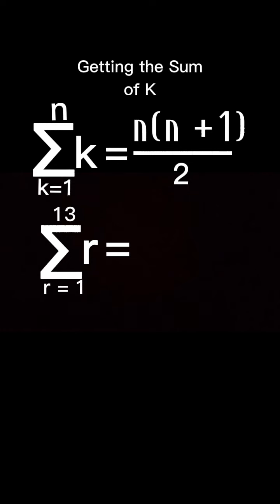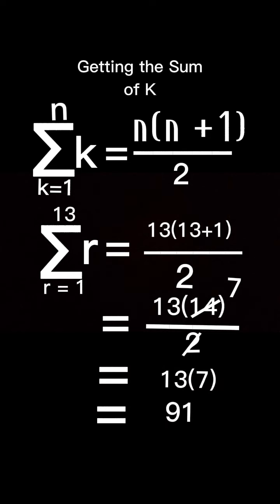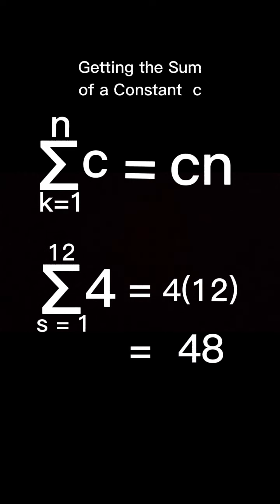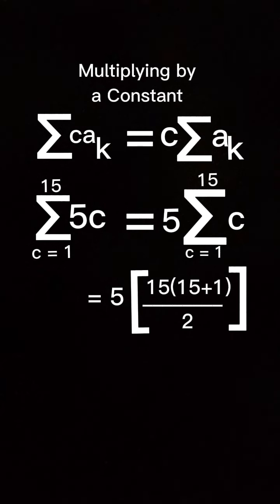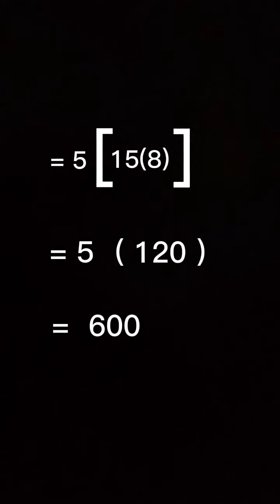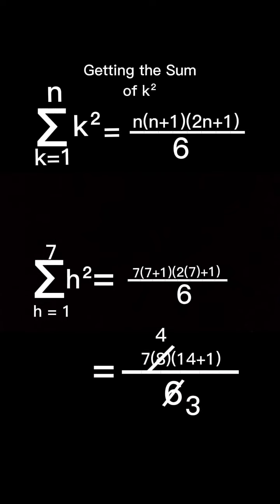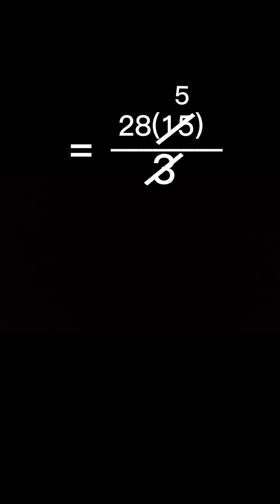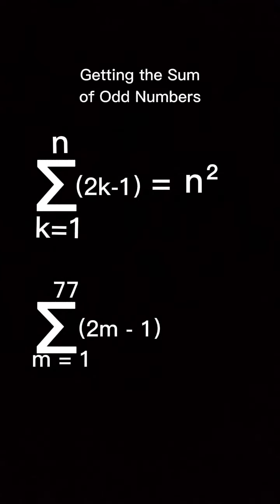Performance Task in Pre-Calculus